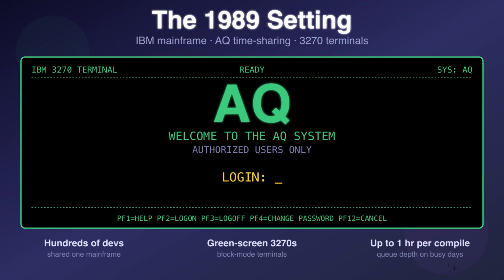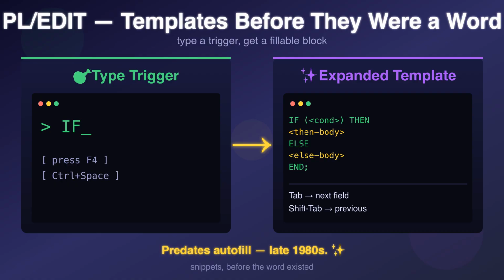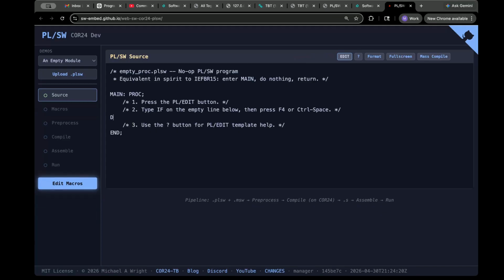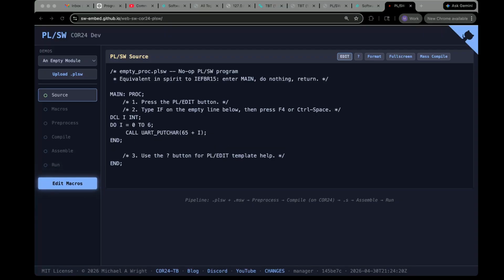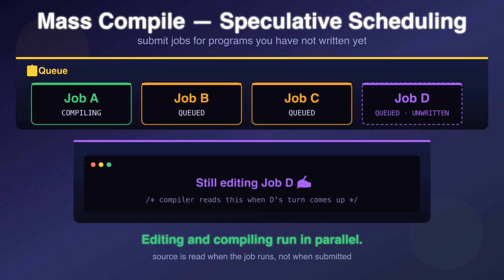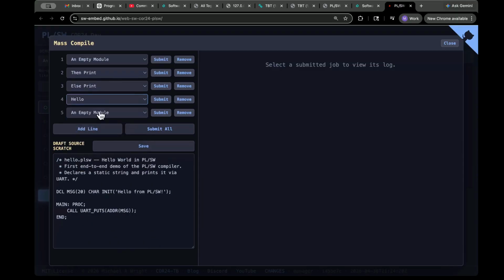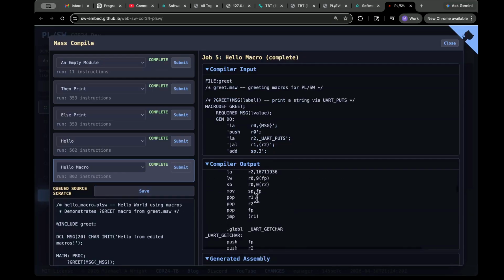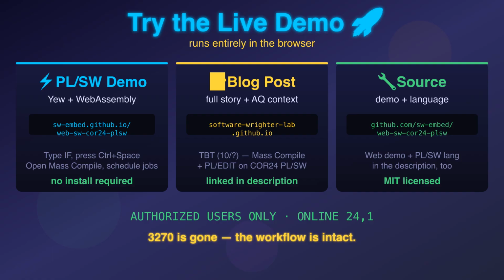TBT 1989 Mainframe productivity tools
Mass Compile and PL/EDIT — 1980s Productivity Tools, Reborn on COR24 PL/SW

Two IBM mainframe productivity tools from the 1980s — PL/EDIT (a template-driven editor) and Mass Compile (a batch-queue scheduler) — just landed in the COR24 PL/SW live demo, running entirely in the browser via WebAssembly.

PL/EDIT replaced character-by-character authoring on green-screen 3270 terminals with trigger-driven template expansion. Type a short trigger like IF, press F4, get a full IF/ELSE block with named fill fields. Snippets, before they were a word.

Mass Compile let you schedule a batch of compile jobs in advance — including jobs for programs you had not written yet. The compiler picked up the source when the job reached the head of the queue, not when you submitted it. Editing and compiling ran in parallel; the editor and the queue moved forward together.

Both ideas keep coming back: snippets and LSP scaffolds are PL/EDIT's children; CI parallelism, build queues, and content-addressed caches are Mass Compile's children; AI agents working from a queue of tasks are Mass Compile's grandchildren.

Chapters:
0:00 Title
0:05 Intro
0:?? Hook: The AQ Setting
0:?? Two Universal Pains
0:?? PL/EDIT: Templates Before They Were a Word
0:?? PL/EDIT Demo
0:?? Mass Compile: Submitting Jobs for Programs You Had Not Written Yet
0:?? Mass Compile Demo
0:?? Why These Two Keep Coming Back
0:?? CTA
0:?? Outro